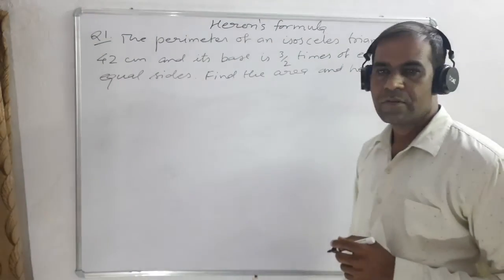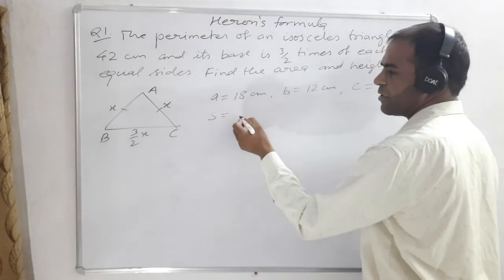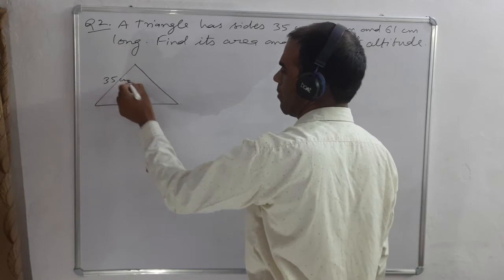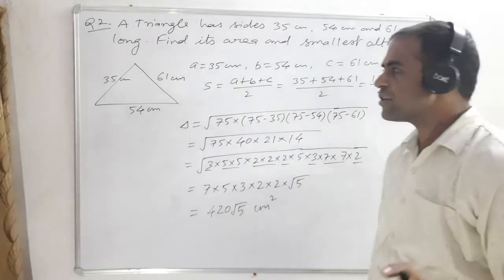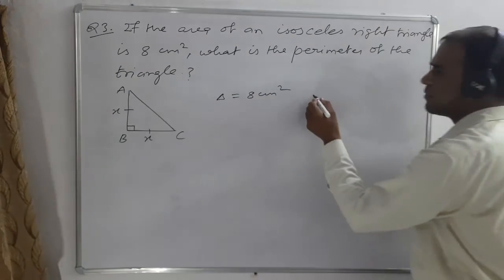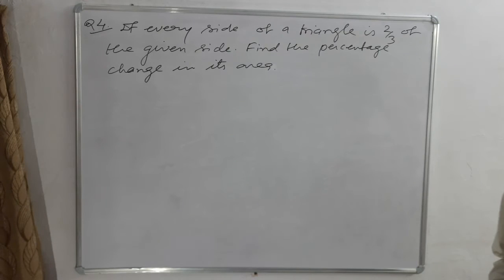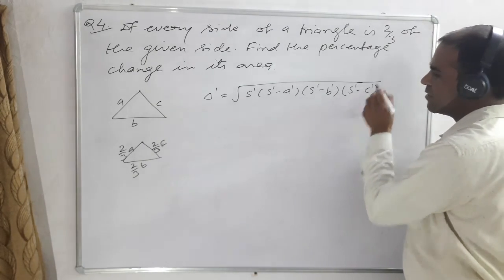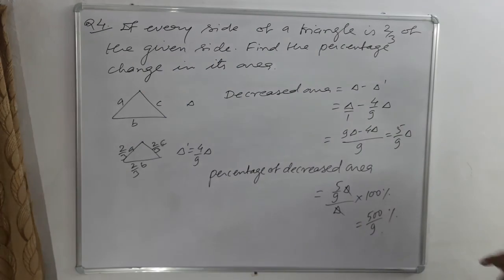Ch-12 Heron's Formula Video-1